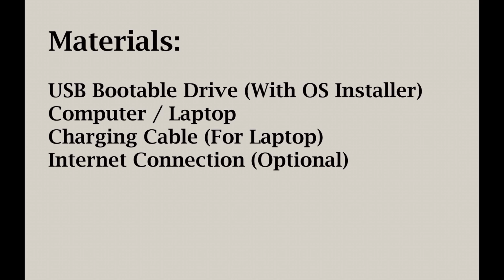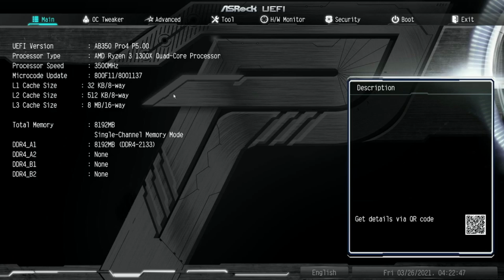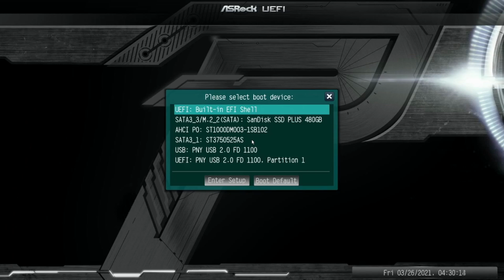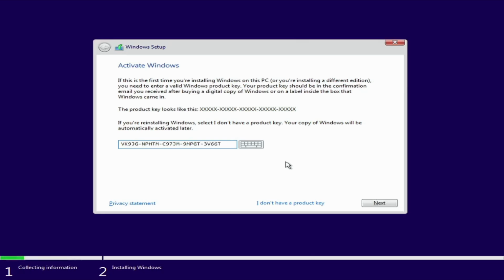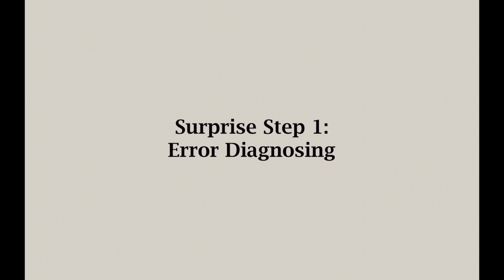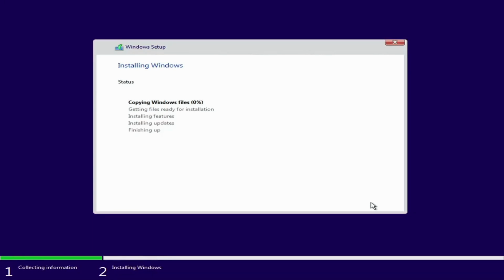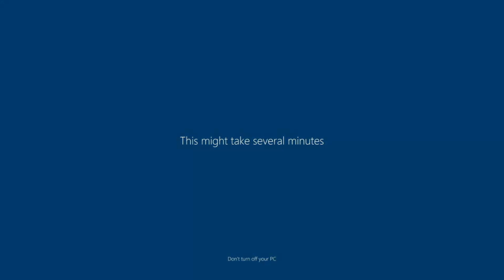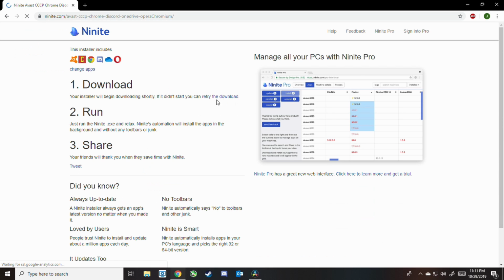A New OS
A Simple Tutorial for replacing the Operating System on a PC or laptop. For other details regarding the procedure, future videos may be released upon such topics.